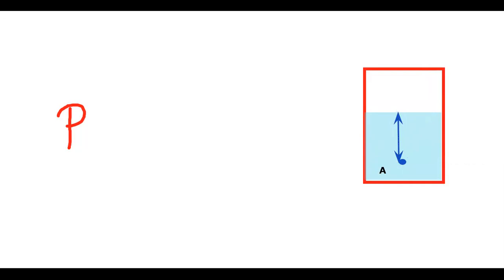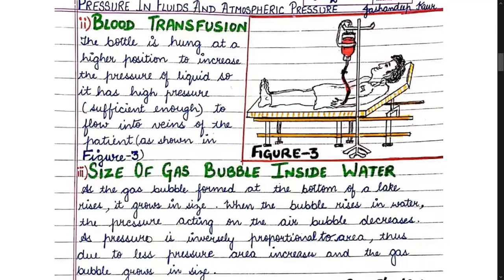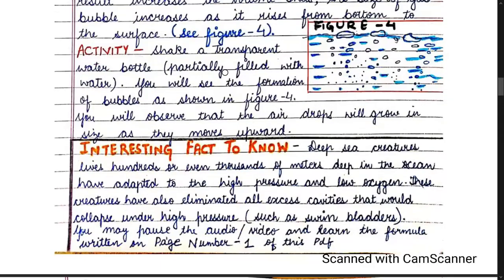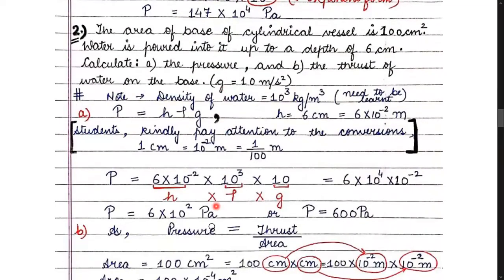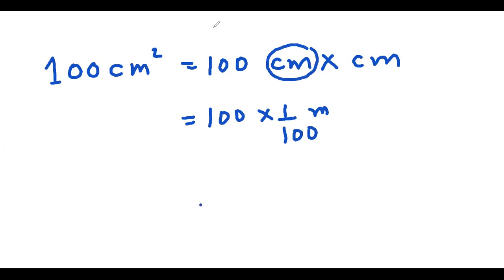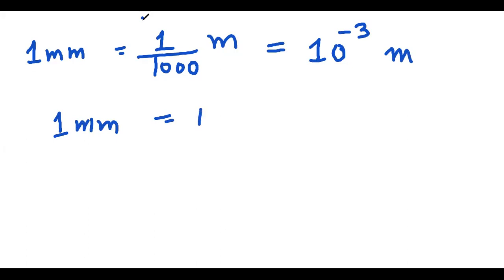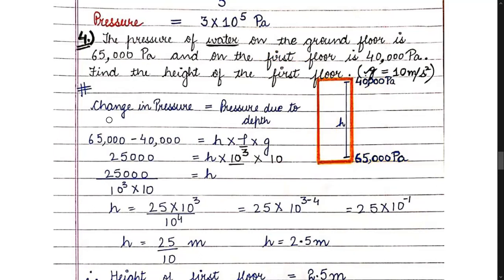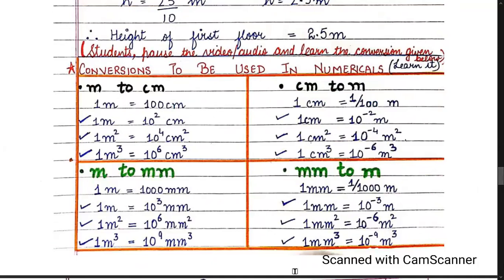Consequences of liquid pressure, Physics, Class 9